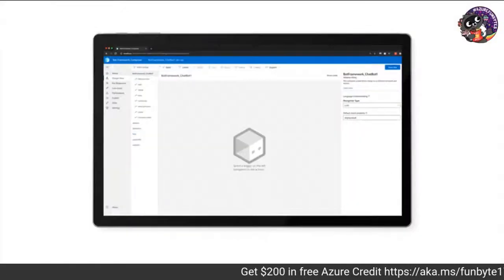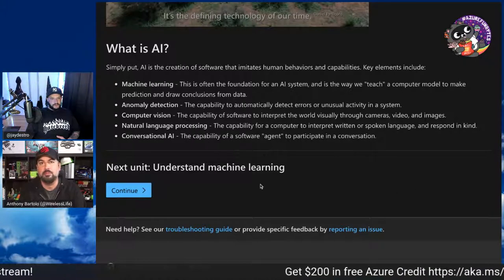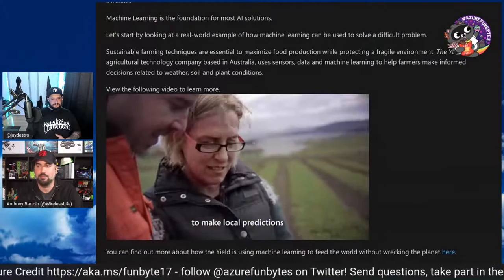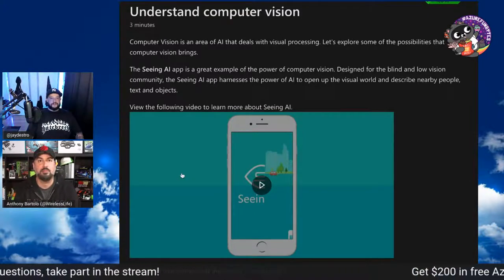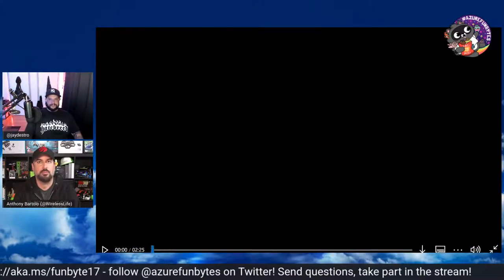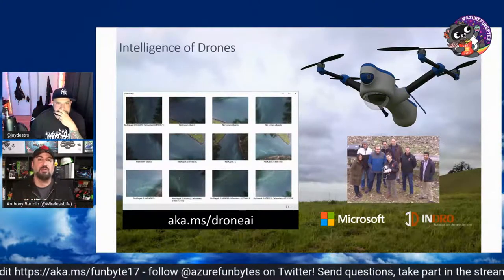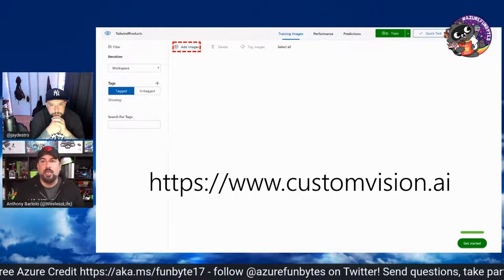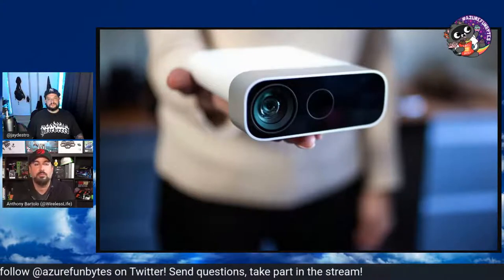AzureFunBytes Episode 17 - @Azure Artificial Intellegence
With AI, we can build solutions that seemed like science fiction a short time ago; enabling incredible advances in health care, financial management, environmental protection, and other areas to make a better world for everyone.

This week, Microsoft Sr. Cloud Advocate [Anthony Bartolo] joins me to discuss Azure AI services.  We'll learn how AI empowers applications and users with Anthony, find some cool things to demo, and talk with you!

[HomeEXCEPT](aka.ms/homeexcept)
[From No Data to Computer Vision Machine Learning Model in 10 Minutes or less!]
[The Missing Children Society of Canada](aka.ms/hfm)